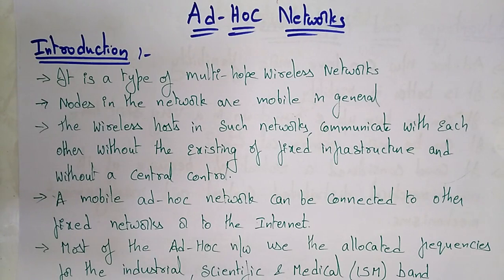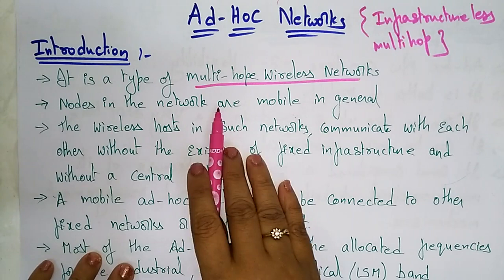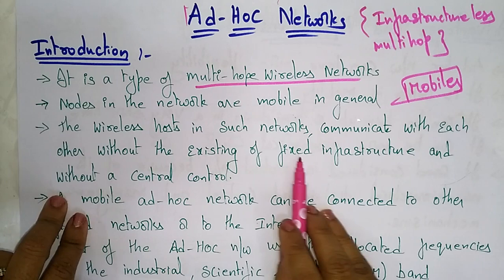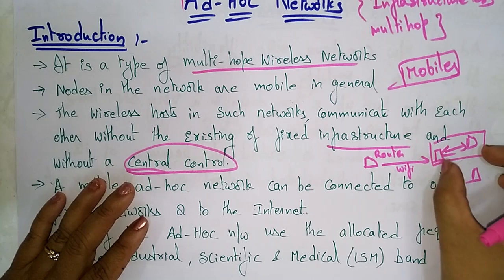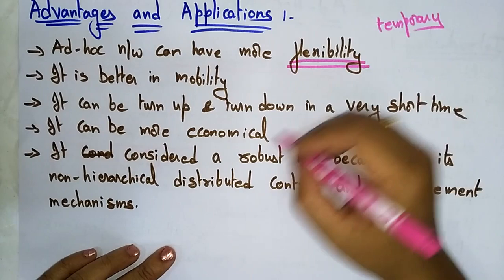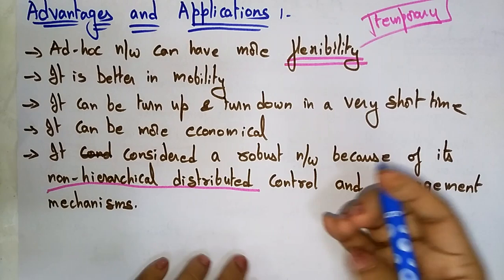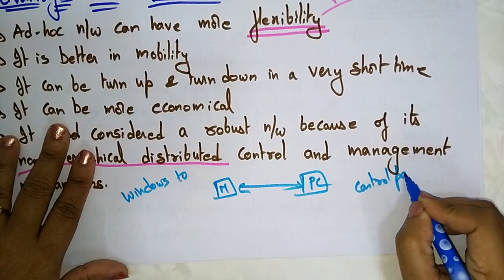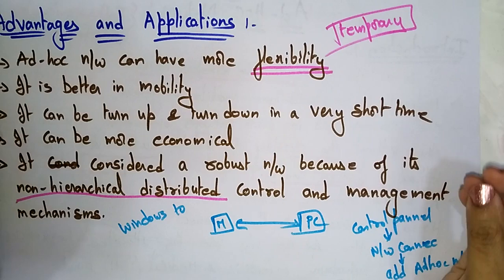what is ad hoc network | Adhoc networks | Lec-2| Bhanu Priya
introduction to  ad hoc network